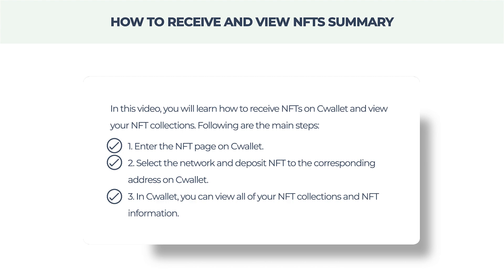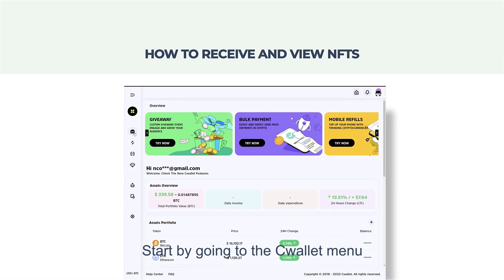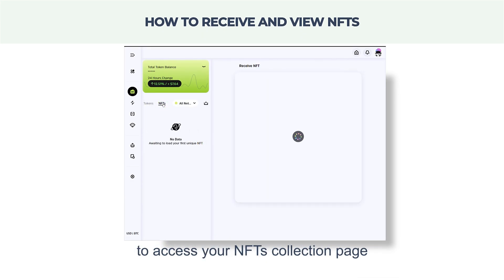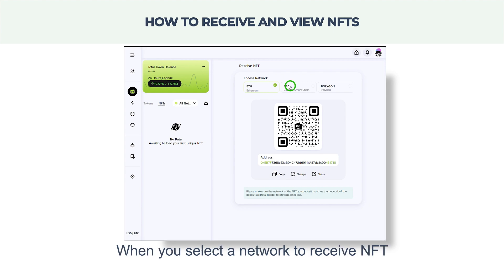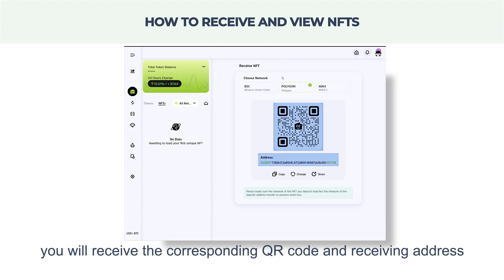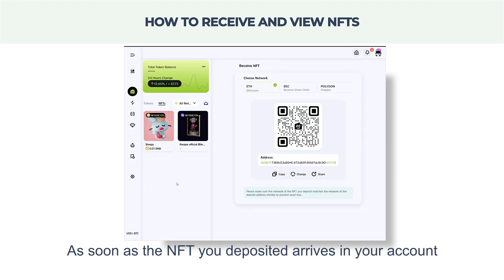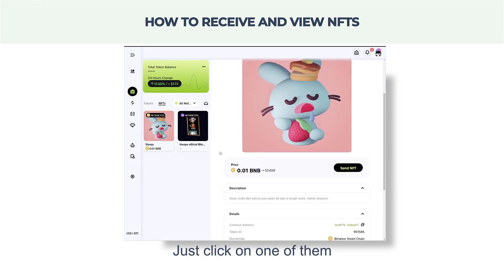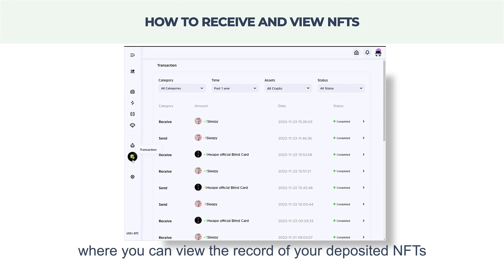How to Deposit and Receive NFTs on Cwallet and View Your Collections?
🔸About Cwallet
Cwallet is the first-ever combined custodial & non-custodial crypto wallet. It is an integrated on-chain & off-chain wallet that provides you security, convenience, and flexibility to manage and trade 800+ crypto assets and NFT in one place.

As a cryptocurrency wallet, it also fulfills complex crypto integration needs of individuals or businesses through various tools such as the tip code, airdrop game, giveaway tool, mobile refills, bulk payment, request invoice, payment button, etc.

Besides enabling users to hold, receive, and exchange cryptocurrencies, Cwallet Bots perform multiple functions like crypto tips & airdrops on numerous platforms, and integrate daily socials with bots along with community management.

🔹About this video:
In this video, you will learn how to simply deposit and receive your NFT asset on Cwallet.

Furthermore, we provide additional toolkits, including HR bulk management system, mobile top-ups, gift cards, and more. With over 37 million users, Cwallet invites you to reimagine crypto. Stay cozy and step into the future of finance with us.

Cwallet - Unlock the Diverse Applications in Web2.5
🌍 Your Gateway to a New Era of Crypto Finance
🐦 X: @CwalletOfficial